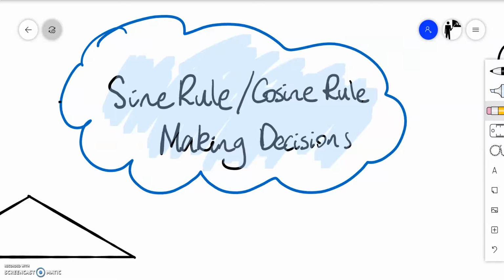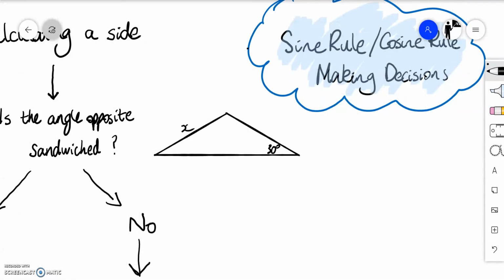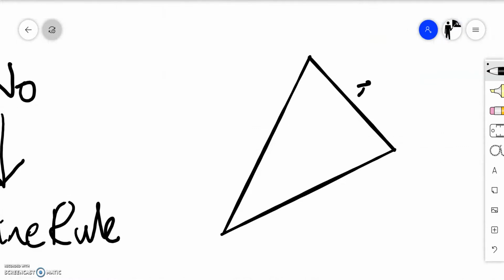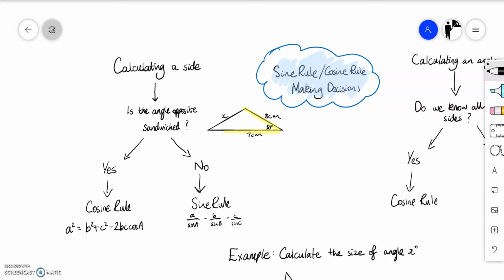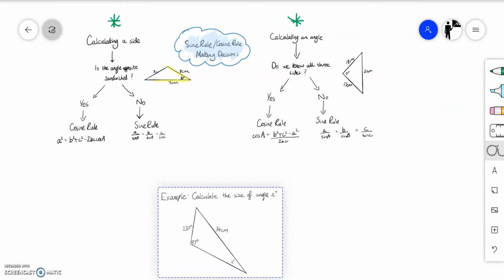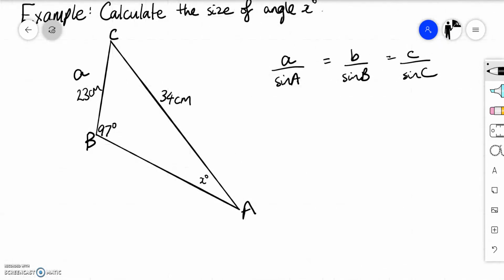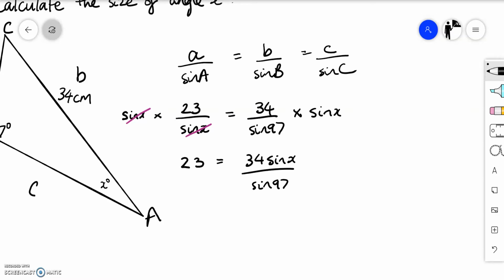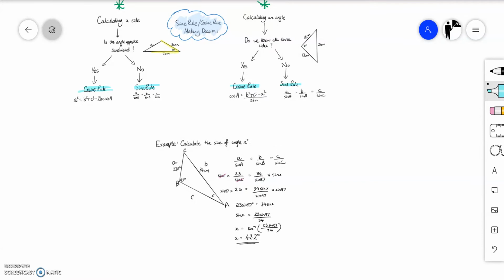Sine Rule/Cosine Rule-Making Decisions